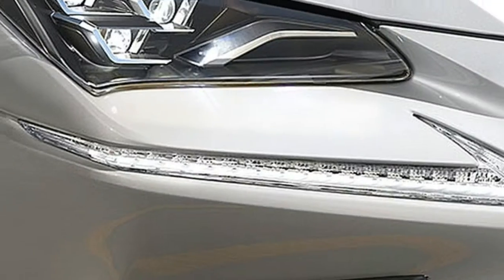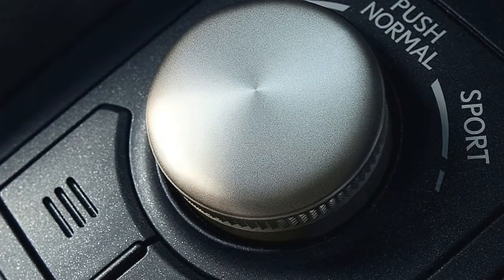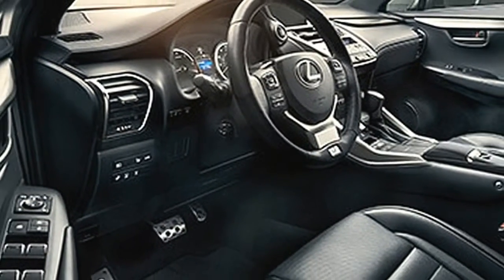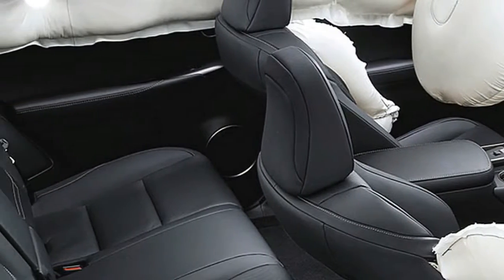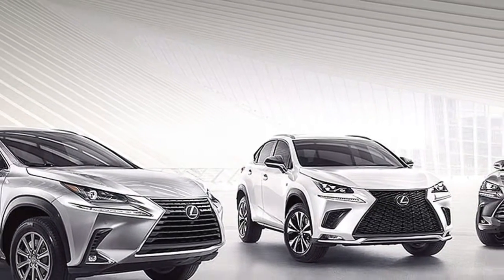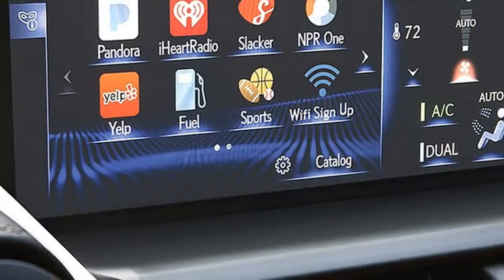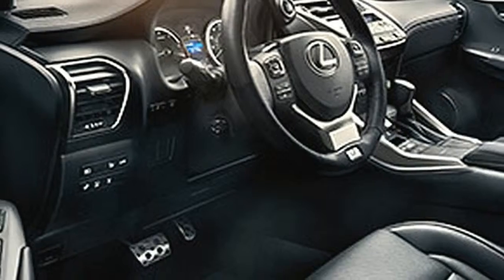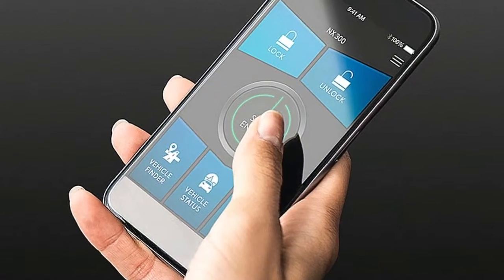NEW RELEASED 2018 !!! Lexus NX